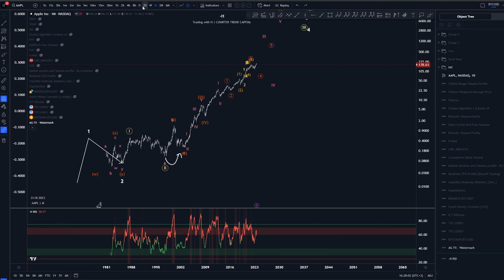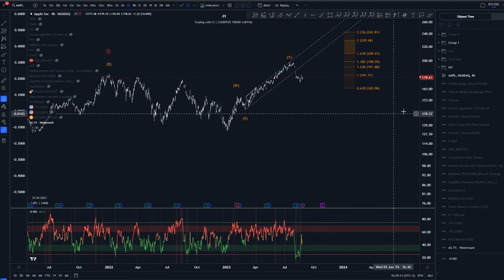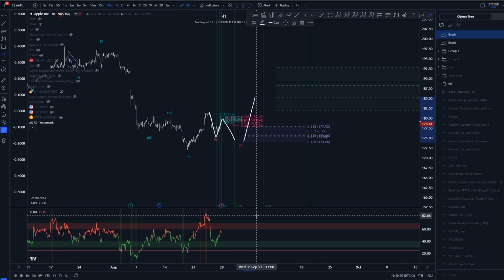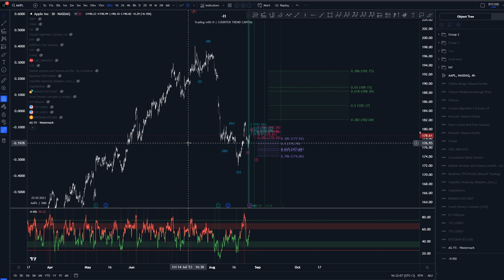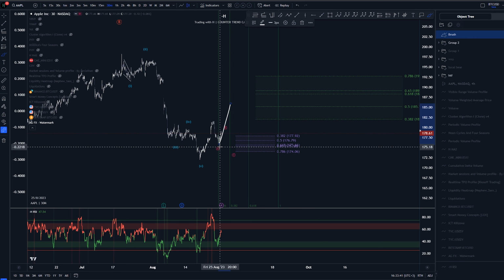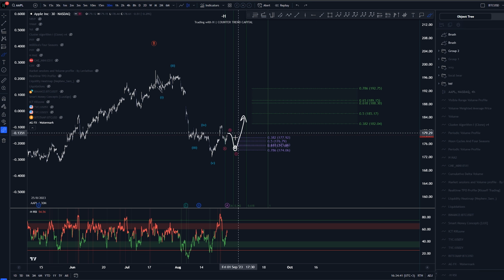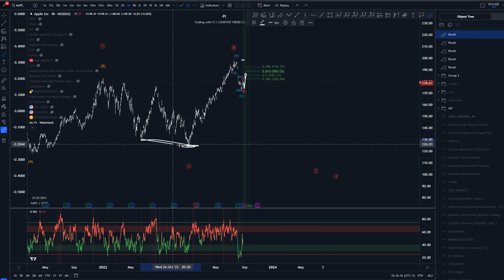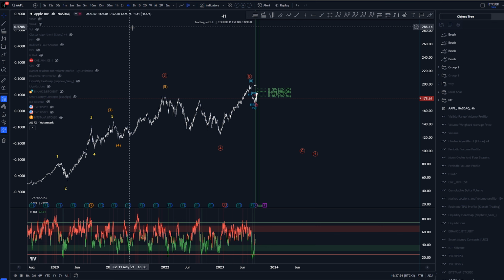APPL Tech run done? | CTC TRADING